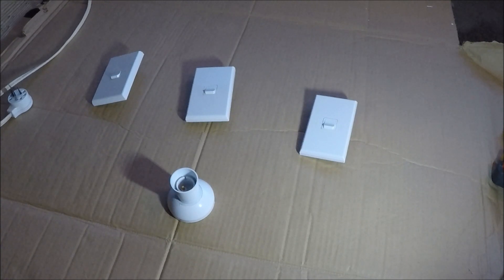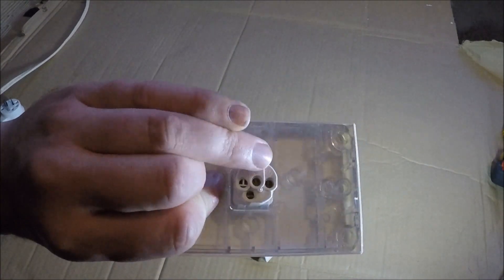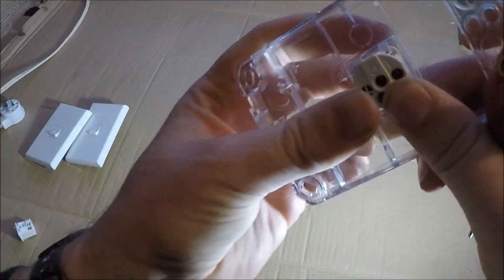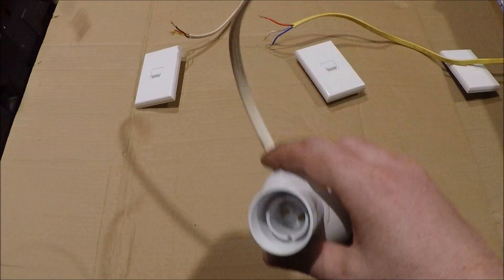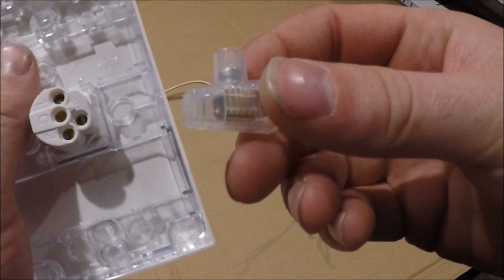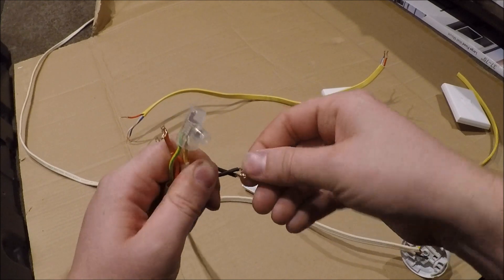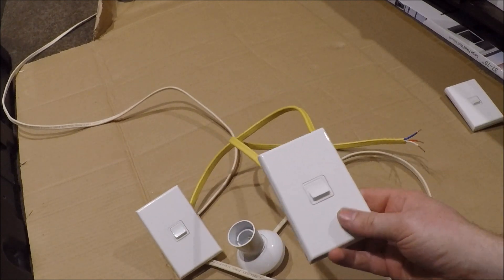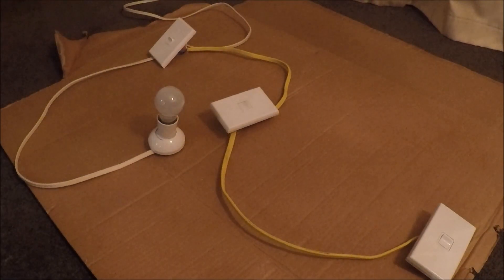How To Wire 3 Way Switching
How to wire Three Light Switches to control One Light Fitting - a 3 way switch setup. You will need an intermediate mech for the switch plate which is sold seperately (a different switch 'mech' from the standard ones).

Cable you will need is either 1.0mm or 1.5mm TPS; both 2core + Earth white cable, and 3 core yellow cable. Both cable sizes are perfectly fine to use - I demonstrate using 1.5mm TPS.

Cheers